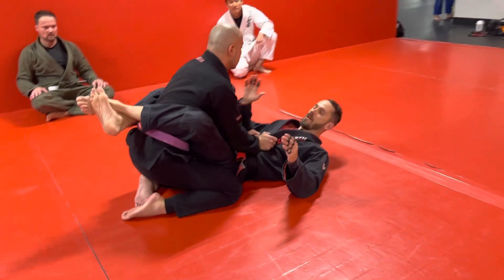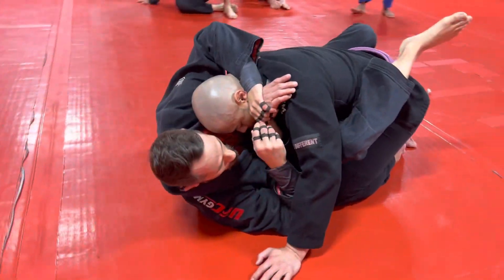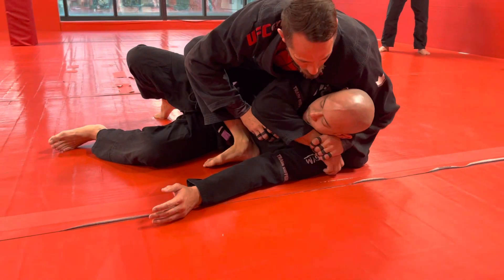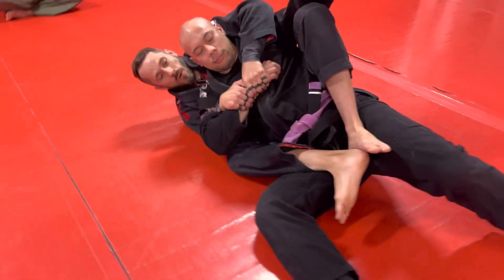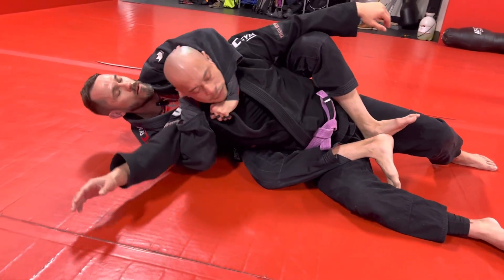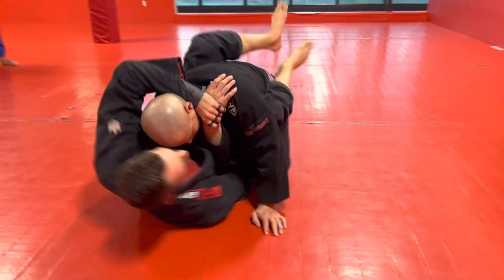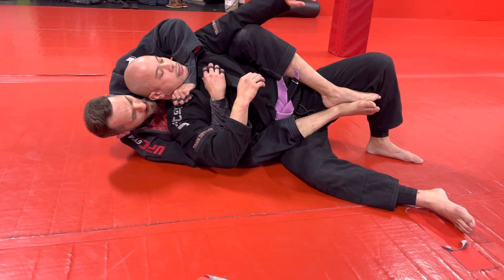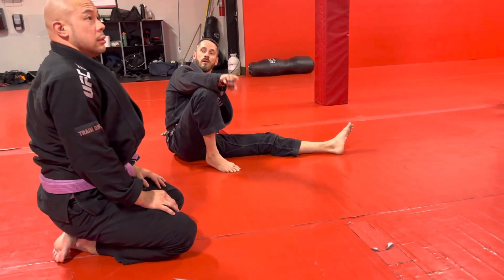Full gift wrap sweep to mount to back take submission sequence.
Gift wrap sweep to mount to Ezekiel to back take to submission sequence.